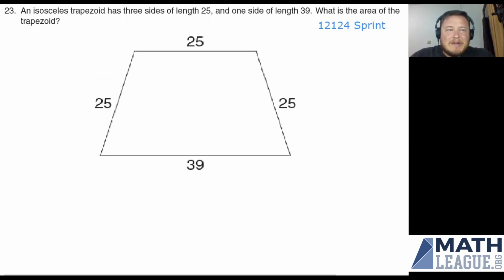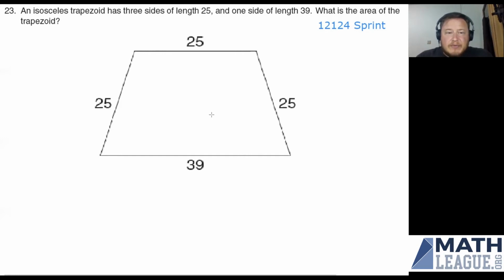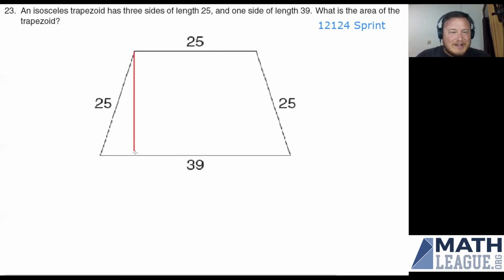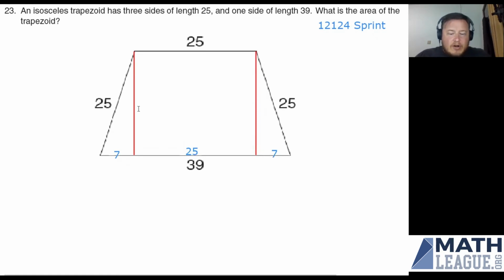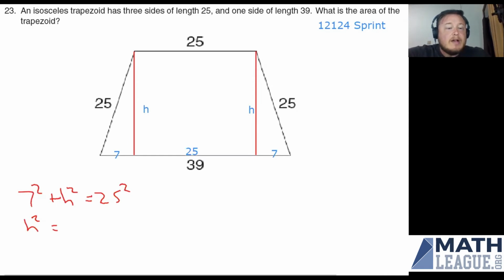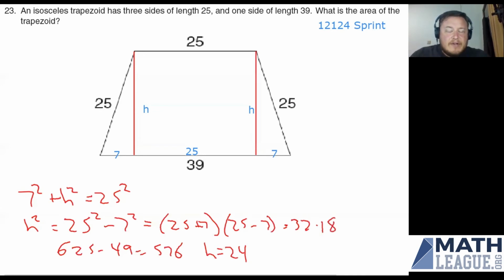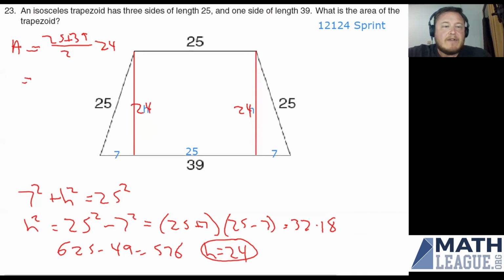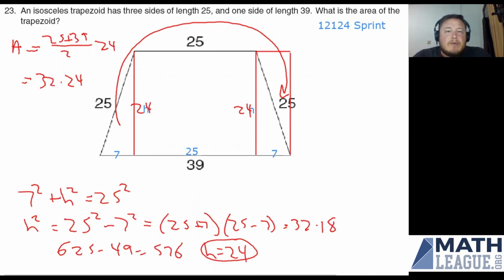Area of Isosceles Trapezoid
Tim computes the area of an isosceles triangle in 12124 Sprint 23.  What geometric properties can he make use of?

Comments turned off by YouTube due to videos on this channel being classified as targeted toward children, but you can share your thoughts and alternate solutions on our AoPS forum